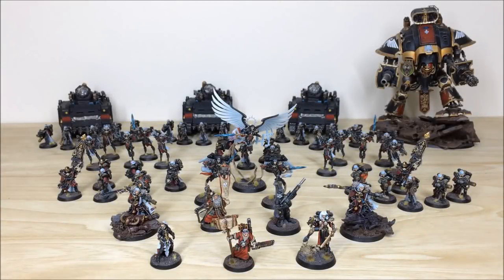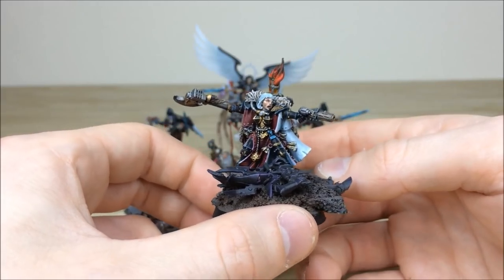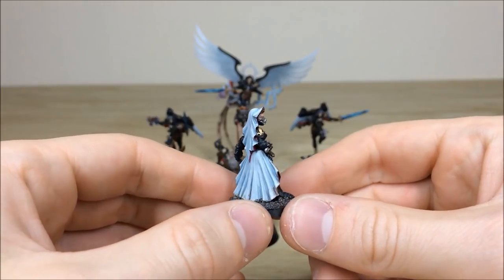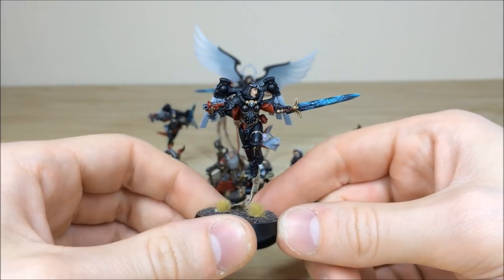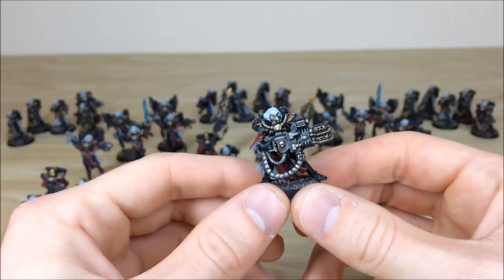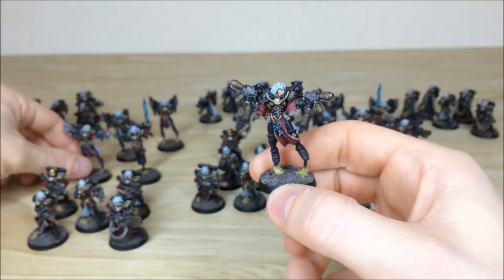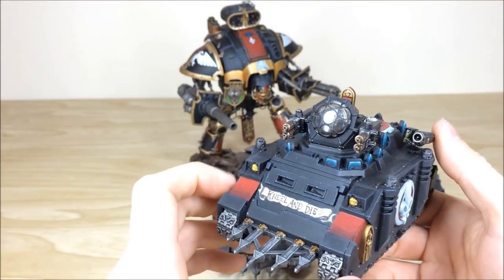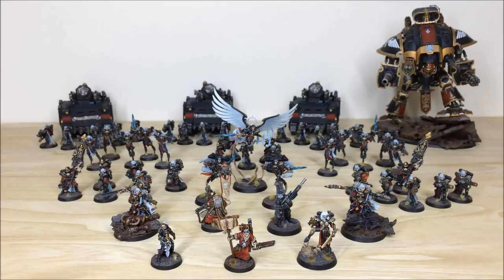Sisters Of Battle Full Army Commission (inc. Celestine, Veridyan, Imperial Knight) by Siege Studios